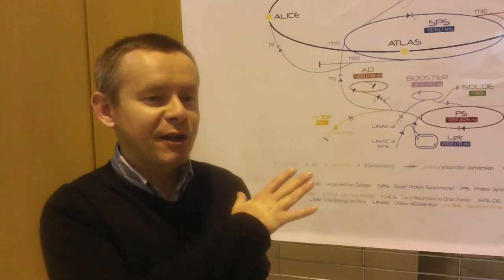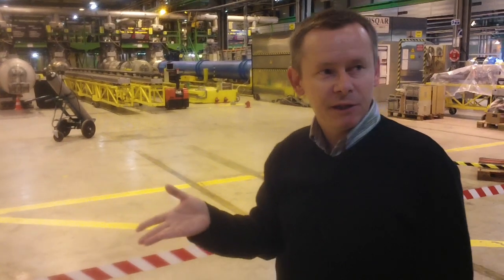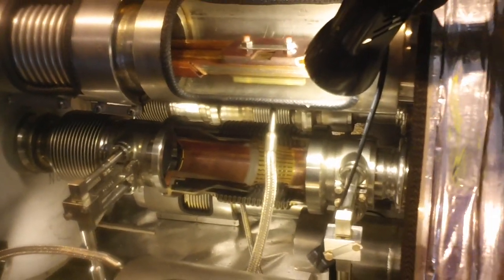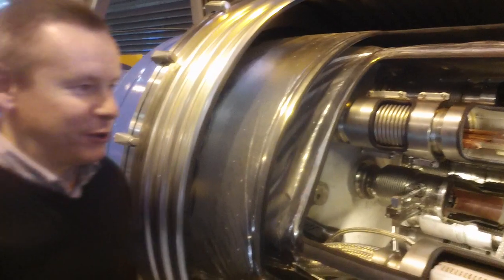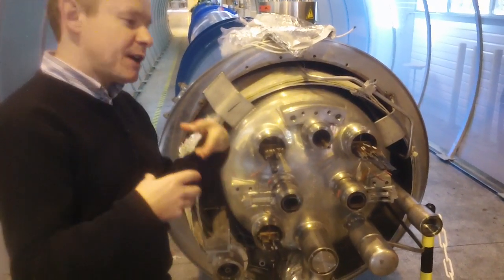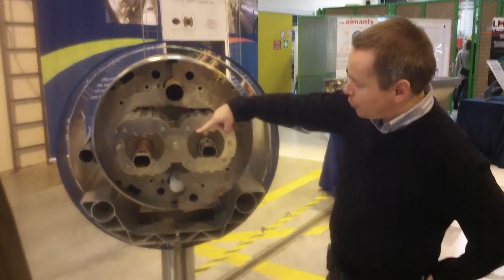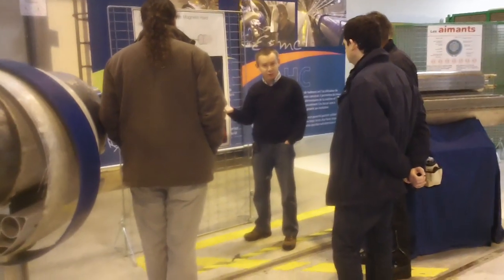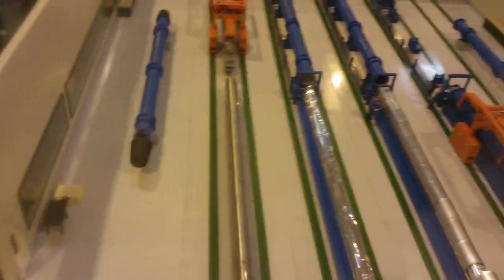Magnet Testing Facility at CERN in Geneva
In the last weeks the international press was reporting about the first results in the search for the Higg particle at CERN. The infrastructure behind the the LHC experiment in Geneva is impressing in all respects. A large number of technicians and researchers is working around the clock assuring that the infrastructure is working.

In fact the infrastructure is not located only in Geneva but is scattered all around the world. A very powerful grid of supercomputers allows to analyze the huge amount of data being produced.

CSCS is also contributing to the experiment by running a Tier-2 cluster used by Swiss particle physicists. Last October we have been invited by our physicists colleagues to visit where the data we are analyzing is coming from. We visited CERN and in particular the control room for the ATLAS experiment and the facility used to test the magnets used to accelerate the particles.

In addition we have also visited the CMS monitoring/shifters room, the LHC monitoring room, the (formerly) Heavy Ions initial accelerator that is now the first circular accelerator after the linear one in the beginning, and the beginning of everything, where the small bottle of hydrogen is.

In the movies you will have the chance to see what is happening behind the scenes at CERN:

    The plenary room where all the important announcement are made
    The "couloir des pas perdus"
    The ATLAS building from outside
    The ATLAS control room with scientists and technicians working in front of their control monitors
    The CMS satellite control  room
    The data canter of CERN with thousands of servers
    The first node of the modern WWW infrastructure used by Bernet Lee Jones (a NeXT workstation with a small hand written label "This machine is a server. DO NOT POWER DOWN!!")

We would like Marc Goulette (ATLAS visit) and Szymon Gadomski (magnet testing facility visit) for their availability as all our colleagues at CHIPP supporting our work.